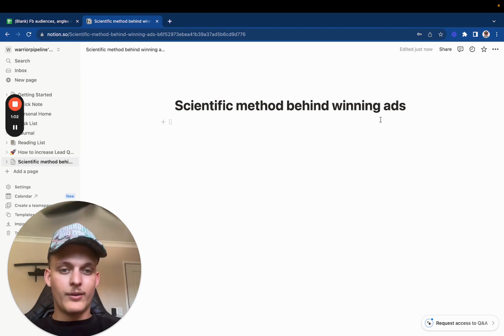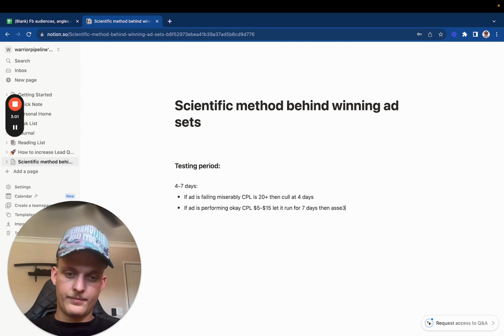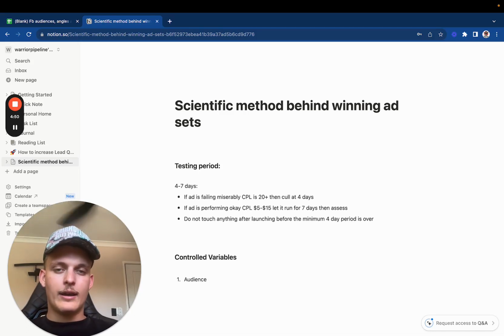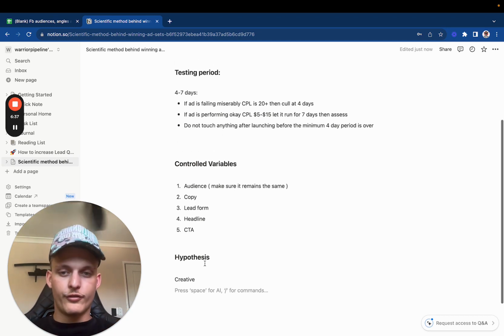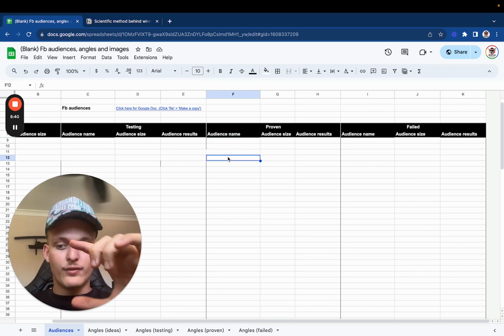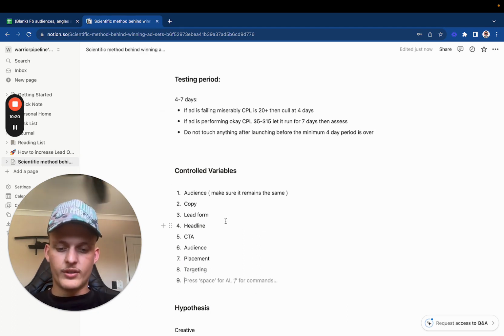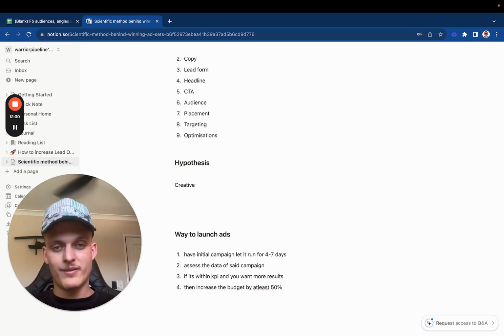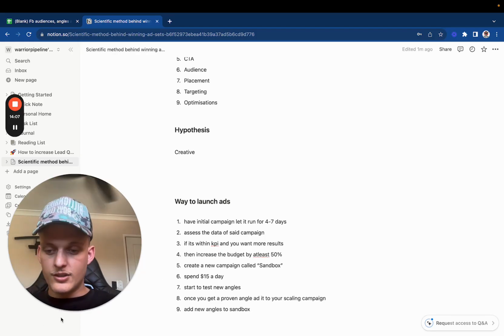Why your facebook ads don't work (Gym owners)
I hate webinars and "FrEe TrAiNinG" just as much as you do. None of that to be found here but if you would like to know how to reduce your work hours while increasing your revenue the link below will explain. No bullshit, No email opt-in just more value. Check it out if you want…